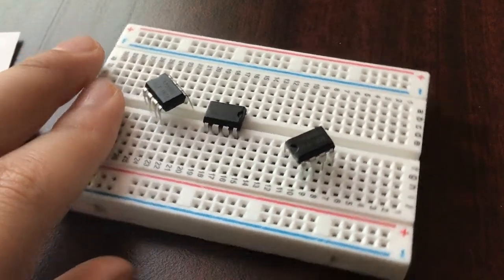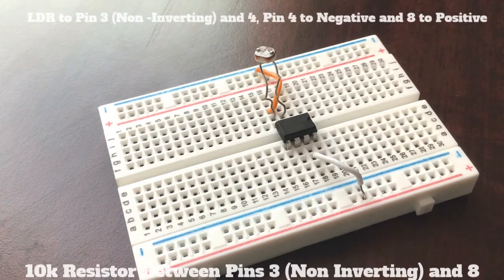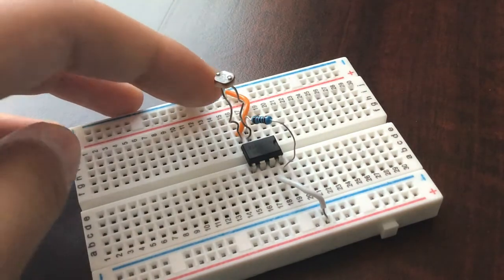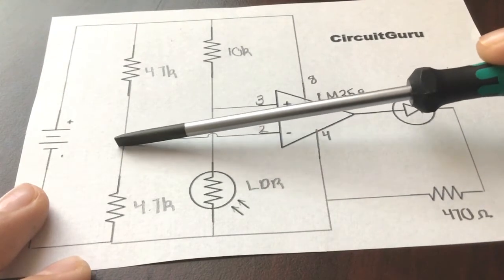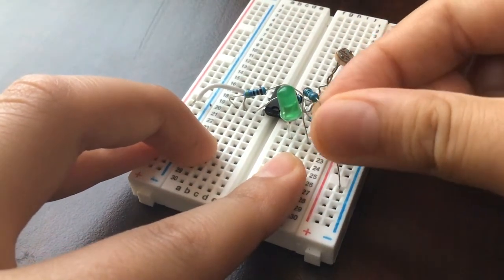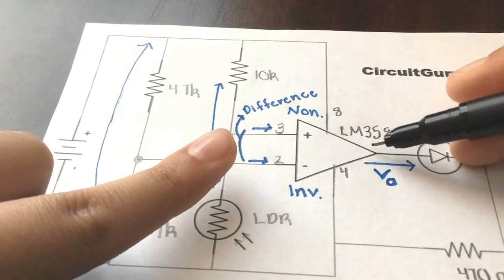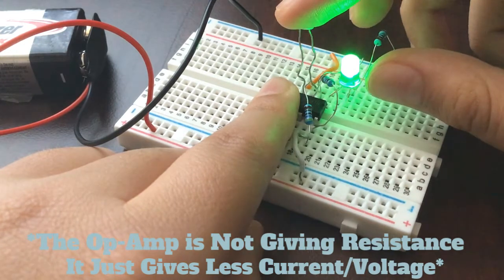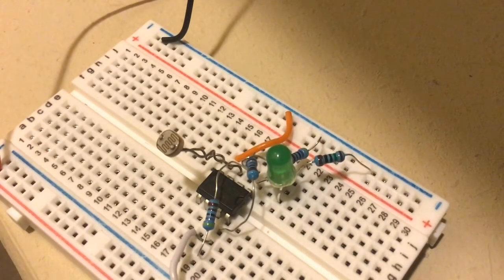NIGHT LIGHT/Dark Sensor Circuit Using LM358 Op-Amp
Hello Everyone! In this Video, we will make a Night Light/Dark Sensor using the LM358 Op -Amp. An Op-Amp is an IC that receives Inverting and Non-Inverting Inputs and gives off an output. I talk more about it in the video. A Basic explanation of the Theory is the Op amp Receives the LDR Resistance at it's Non-Inverting Input and a Voltage Divider at it's Inverting Input. These two Inputs get compared leading to the LDR to getting light triggering the output to give low voltage.

Components:

-LM358 Op-Amp
-Breadboard
-2x 4.7k Resistors
-10k Resistor
-LED
-Resistor For LED Depending on Supply Voltage

Circuit Diagram: In video as I reference it